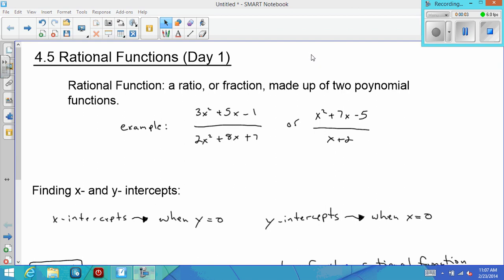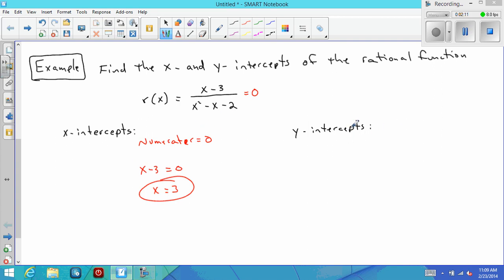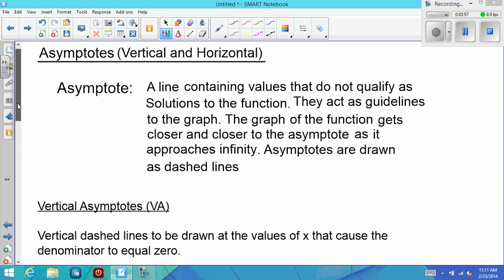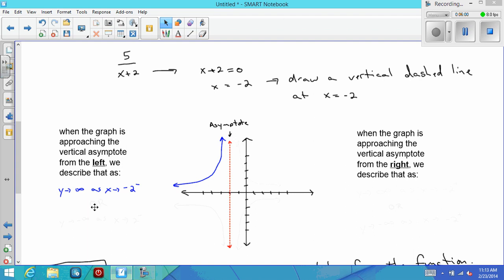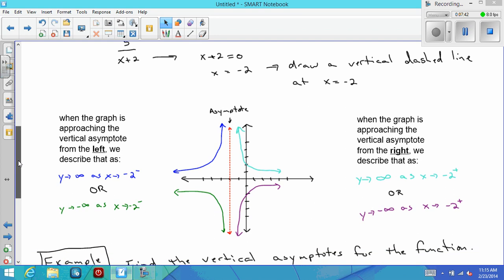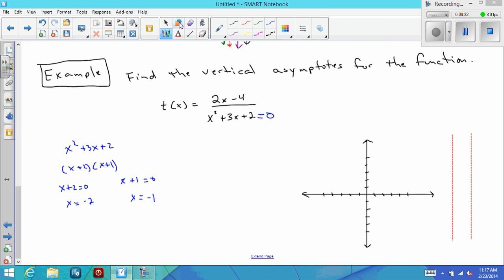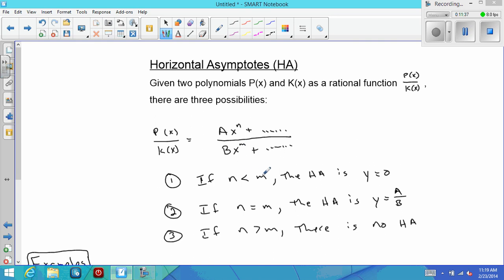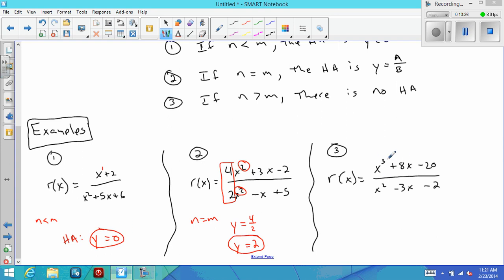College Algebra Ch 4 Section 5, day 1 notes and examples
Rational Functions: Finding x- and y- intercepts, Vertical Asymptotes and Horizontal Asymptotes